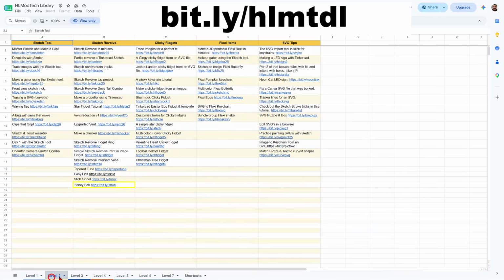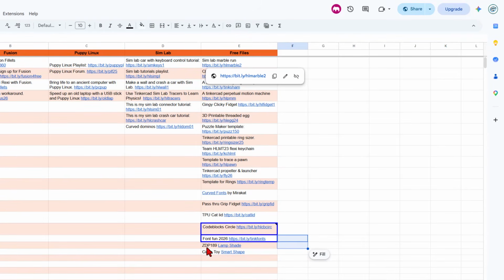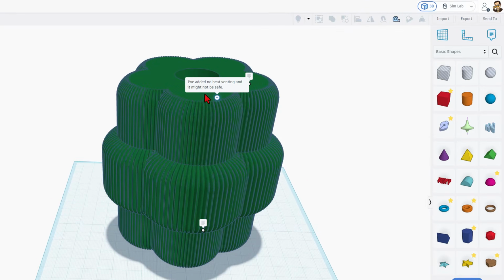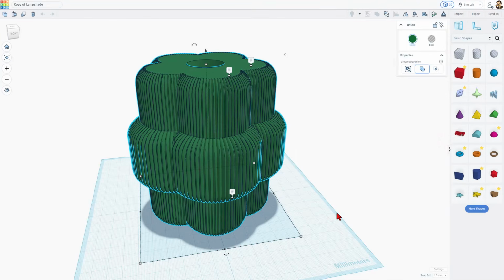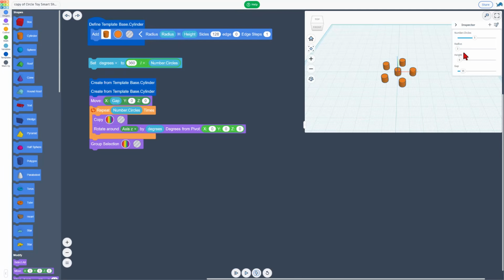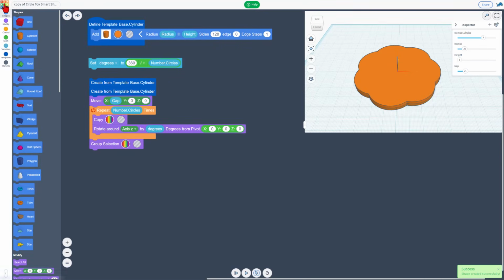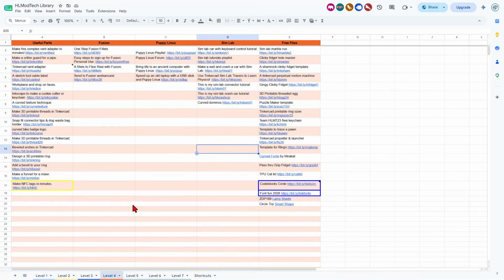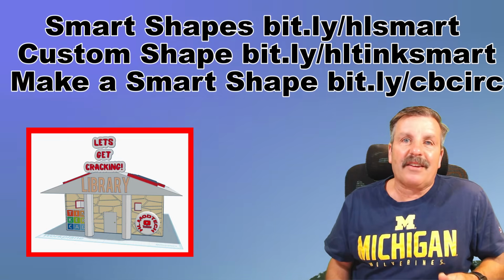A Terrific Tinkercad Vase Mode Lamp Shade: Free File Friday! 💯🔥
A Terrific Tinkercad Vase Mode Lamp Shade. A Free File for your Friday! Massive shoutout to ZDP189 for whipping it up. Also a fun Smart Shape that you can add to your Tinkercad toolset. If you make a cool version, please share it with the hlmt23 tag. Have a glorious day, and Keep Tinkering!